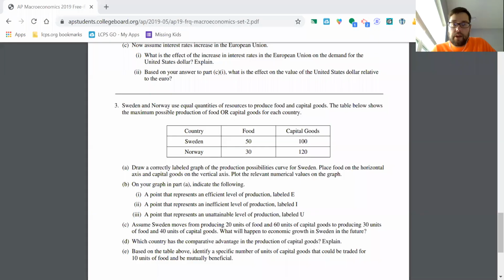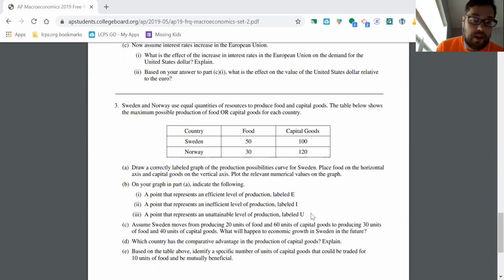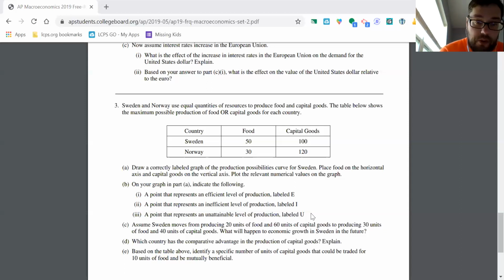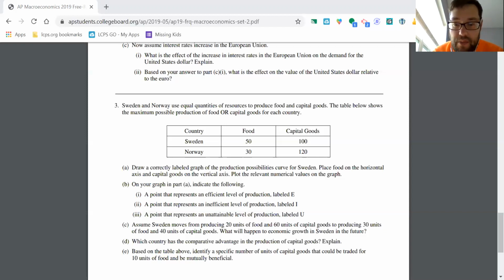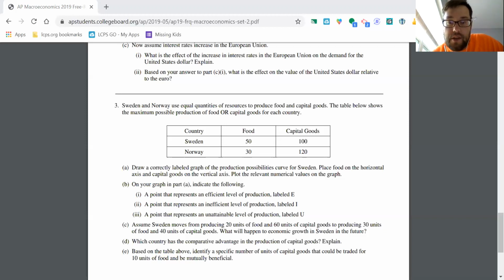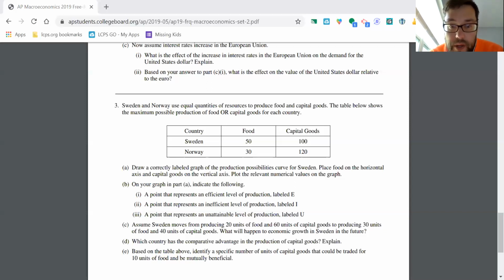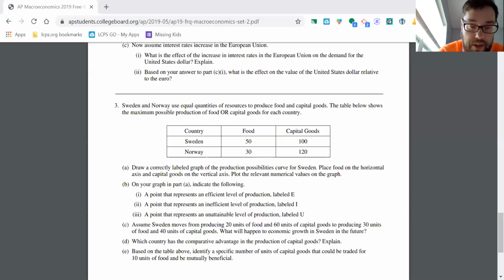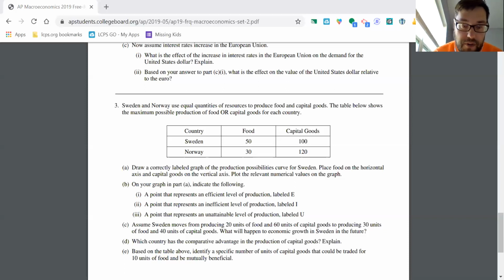2019 AP Macro FRQ #3 (Set 2)